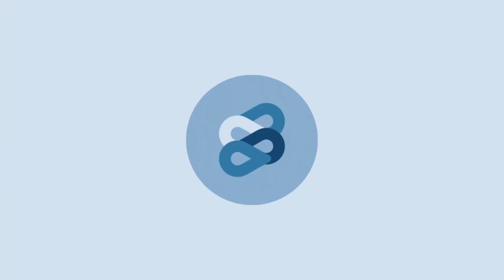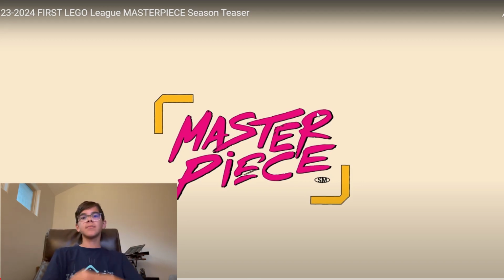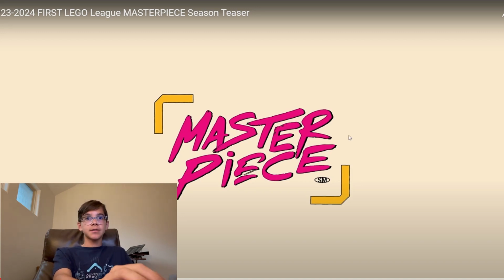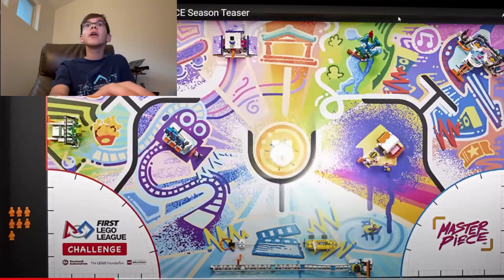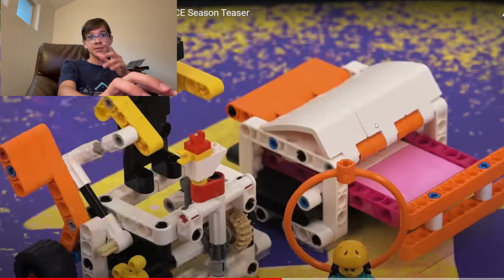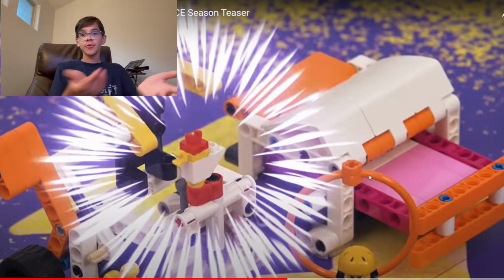Masterpiece Season Teaser Breakdown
In this video, I'm breaking down the new masterpiece season teaser that FIRST Lego League released. This teaser is full of new sneak peeks of the projects that will be featured on the show this season, so be sure to check it out!